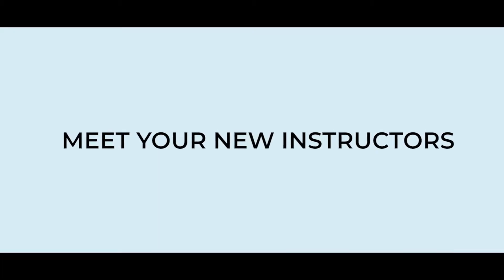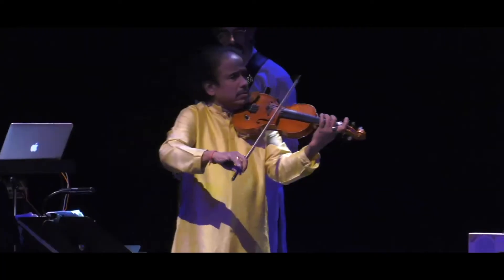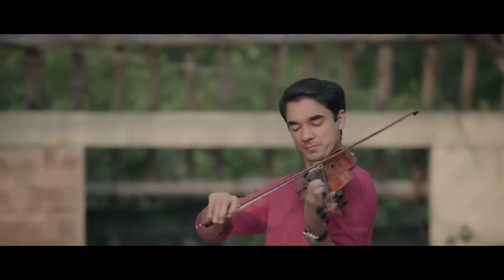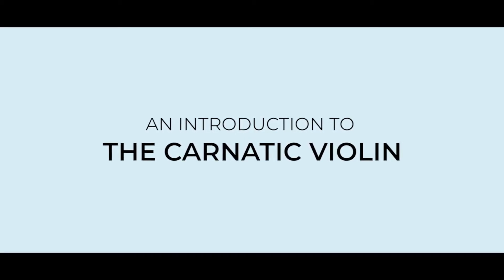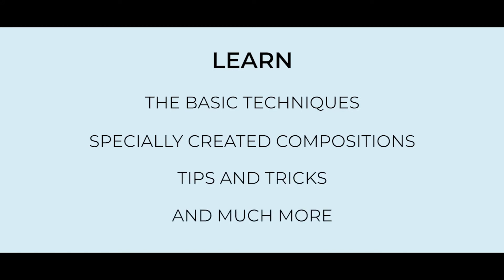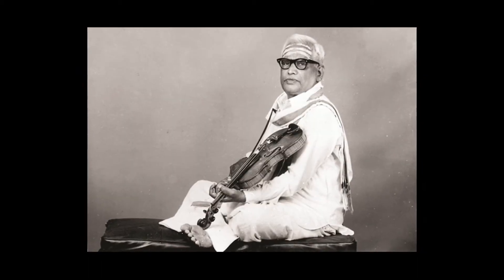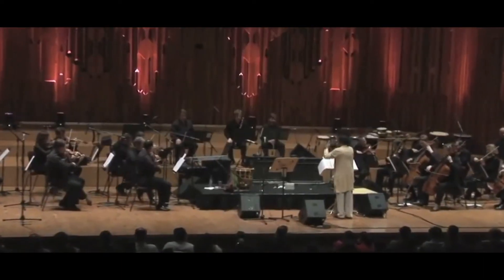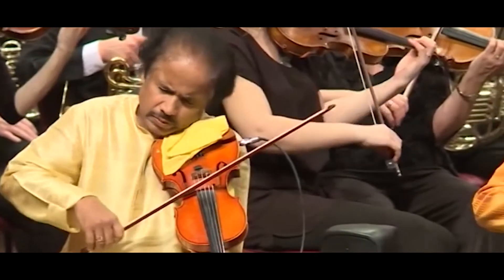Carnatic Violin - Online Course by Dr. L Subramaniam and Ambi Subramaniam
Presenting Carnatic Violin Pt. 1 - a self-paced course for beginners by the legendary Dr. L Subramaniam and Ambi Subramaniam, now live on the SaPa platform!

Here's your chance to learn different playing techniques exercises that you can keep practising, and tips and tricks that can help you take your performance to the next level.